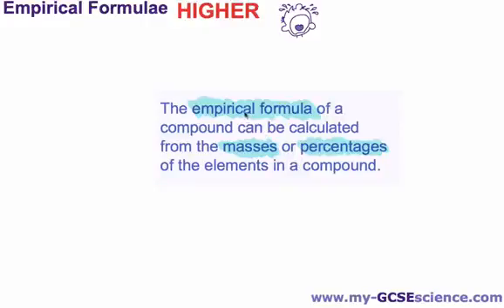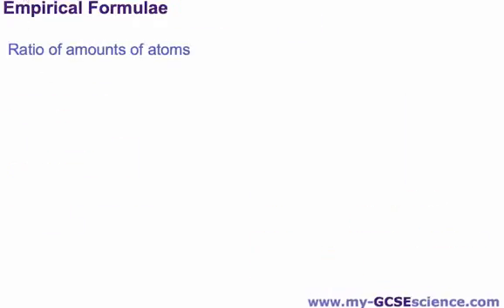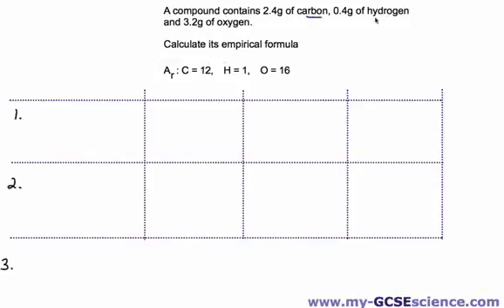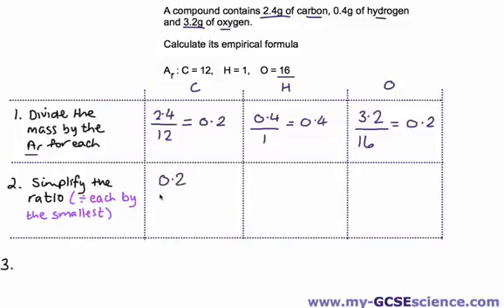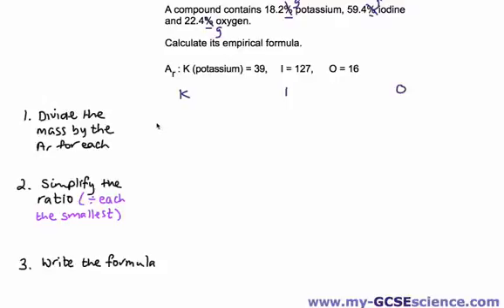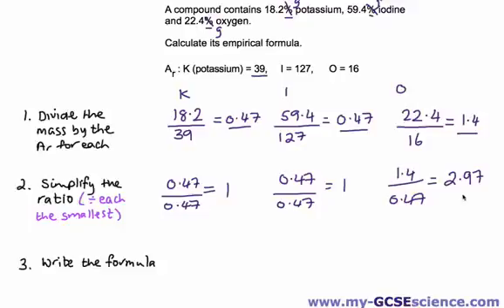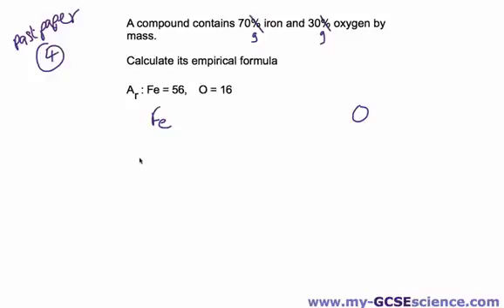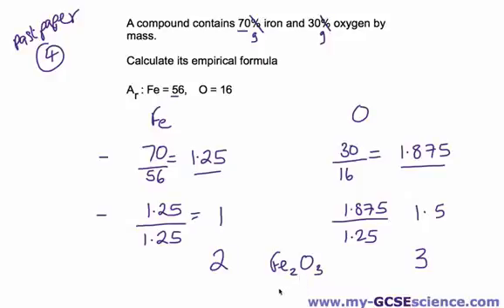C2 Empirical Formula